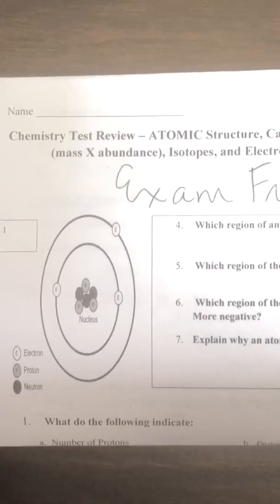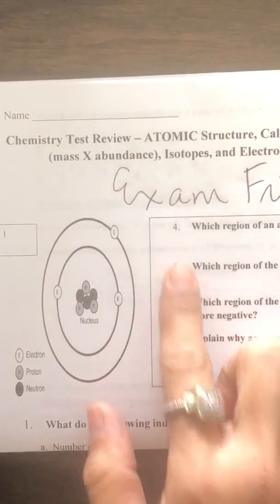Exam 2 Test Review- The Atom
Three parts in total